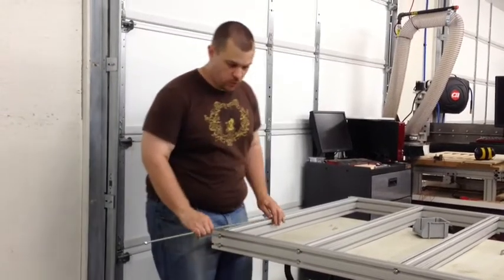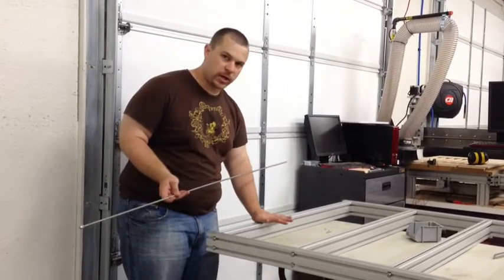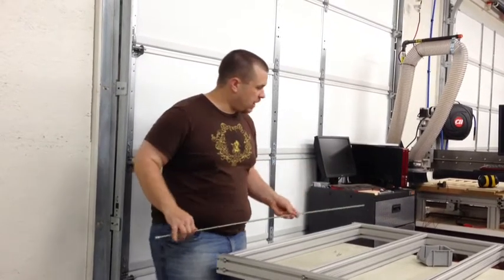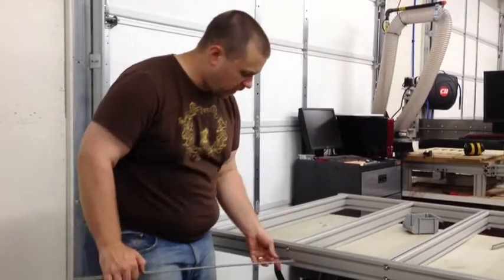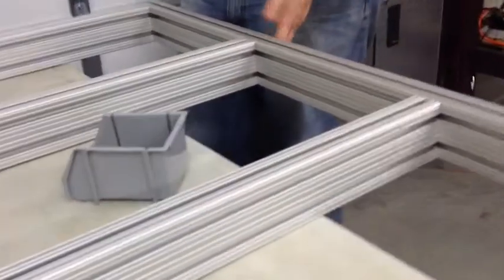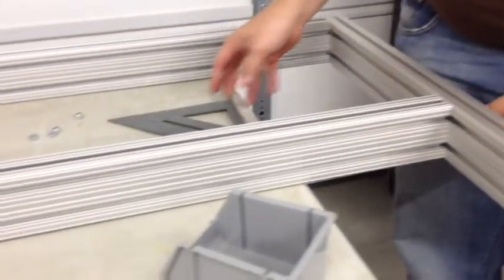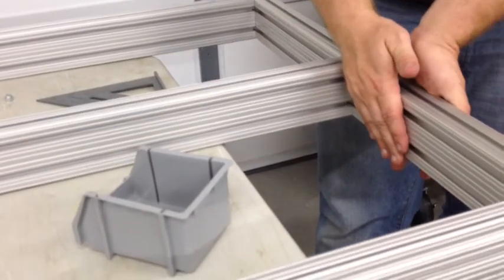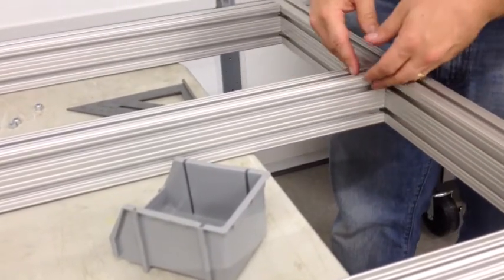Tension Table Pro (TTP) System Overview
An overview of the Tension Table Pro system that we are utilizing on our new kits. The system uses threaded rods that run the whole length of the table instead of fasteners to attach the table. When the rods are put under tension, they provide a strong clamping force and the rigidity of such a table system is 2 times that of normal fastening options likes brackets or screws.